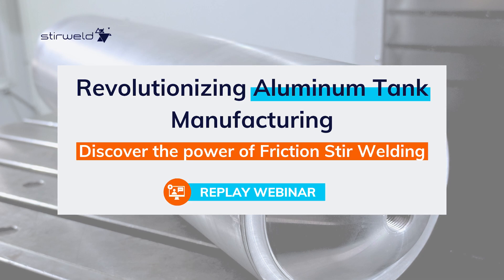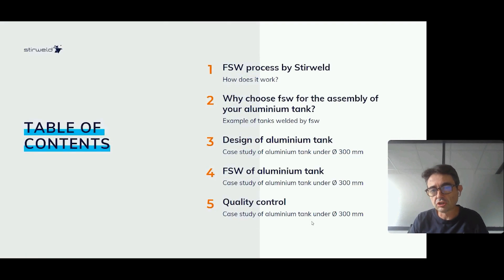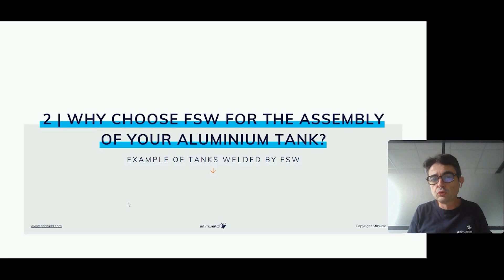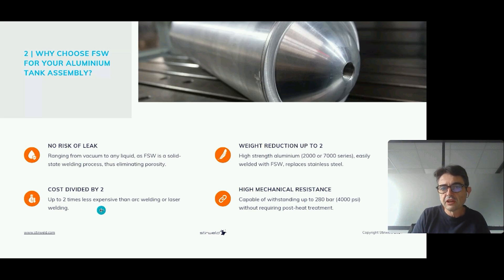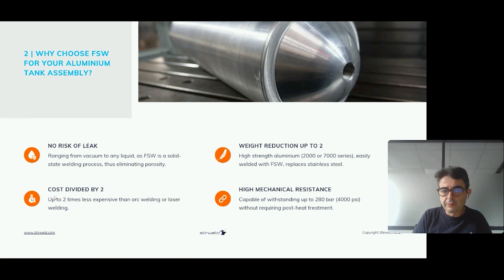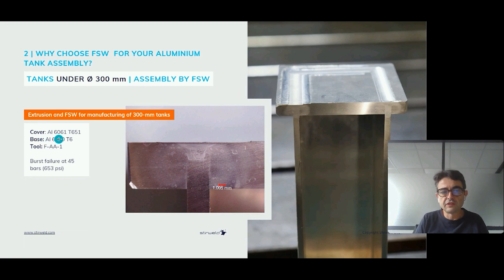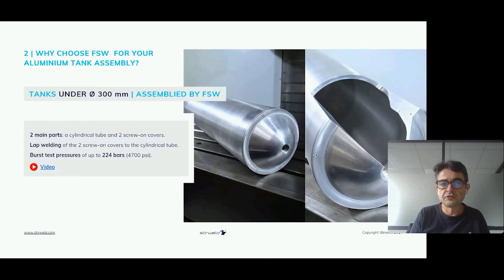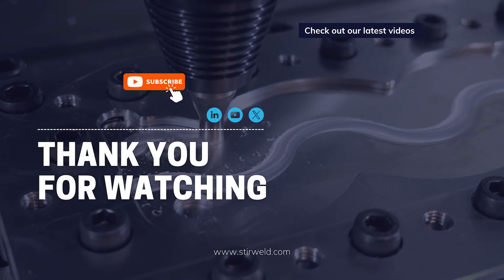FREE WEBINAR REPLAY: Revolutionizing Aluminum Tank Manufacturing | FSW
Join our expert-led webinar to dive into the innovative realm of Friction Stir Welding (FSW). This comprehensive session is designed for professionals eager to enhance their manufacturing processes through the efficiency and precision that FSW offers.

🔍 What is Friction Stir Welding?
Friction Stir Welding (FSW) is a cutting-edge joining method that uses frictional heat to fuse materials without melting them. A rotating tool generates heat through friction, which softens the materials at the weld interface and allows them to mix in a solid state. This technique produces a joint that is not only exceptionally strong but also avoids common issues found in traditional welding, such as cracks and voids. FSW has several important benefits, including improved mechanical properties like higher tensile strength and toughness, as well as significantly lower residual stress, resulting in better overall durability and performance of the welded structure.

What you'll learn:
🔧 FSW Process Overview: Understand the mechanics behind FSW and the unique benefits it offers for metal joining.
⚖️ Technique Comparison: Explore a detailed analysis comparing FSW with traditional welding methods like TIG, MIG, EBW, and Vacuum Brazing, highlighting the pros and cons of each.
💰 Economic Insights: Discover the cost-effectiveness of FSW, including investment requirements, operational expenses, and clamping costs for a comprehensive economic outlook.
📈 Real-world Application: Engage with a case study on a cold plate welded by FSW, featuring a cost comparison with those produced using conventional technologies.

Watch the replay for FREE today and unlock this welding solution that is both cost-effective and quality-enhancing for your operations!
Welcome to Stirweld, French start-up specialized in Friction Stir Welding (FSW) technology. Our goal is to make FSW technology the most accessible, narrowing the distance between you and sophisticated welding methods. By offering thorough training programs and developing revolutionary products, we're set on making FSW an approachable choice for all your needs and applications.
🚀 Thinking of adopting FSW but not sure where to start? Rely on our expertise.
Chapters:
00:00 – Introduction
00:25 – Content presentation
09:33 – Outroduction